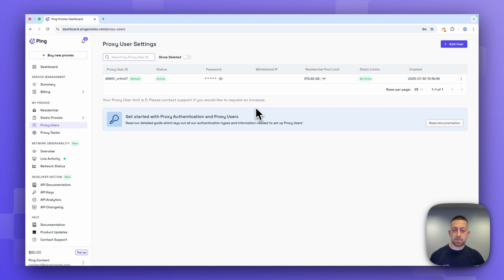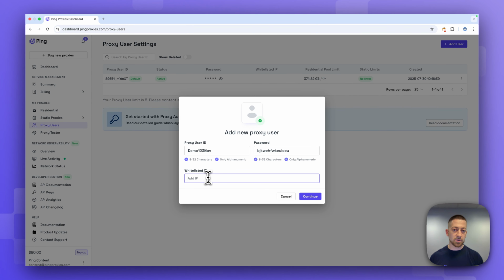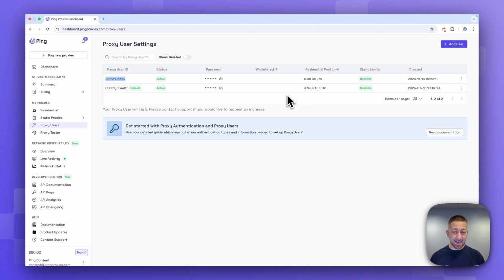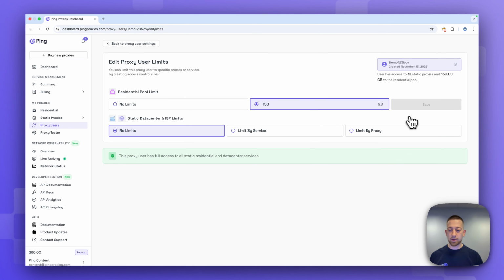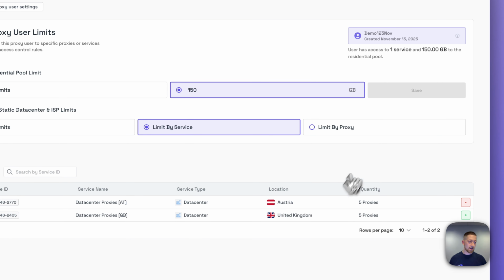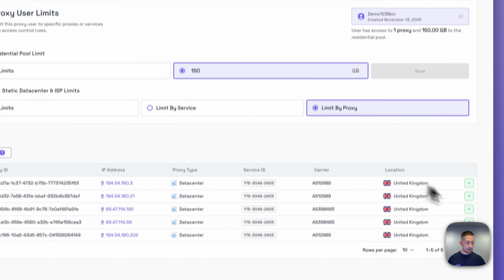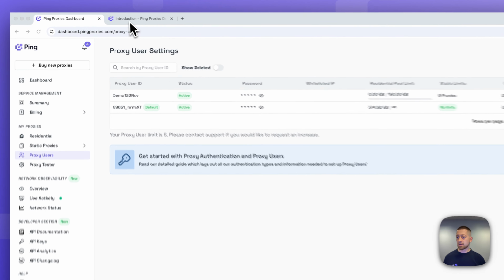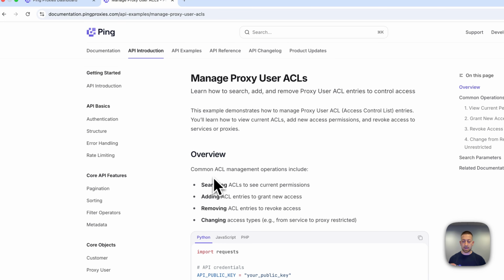🔐 Proxy User ACL Rules Explained | Fine-Grained Proxy Access Control Overview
🔐 We have introduced Proxy User ACL Rules for fine-grained access control

This new functionality allows you to control exactly how each proxy user interacts with the proxies on your account, whether you are limiting access for a team member, a project, an AI agent, or a customer.

What this means for you:

✅ Define specific permissions for individual proxy users
✅ Limit users to only the proxies you choose on your account
✅ Easy rule creation and built-in proxy filtering
✅ Manage everything through the UI or programmatically via the API

These controls are now fully available to all users at no additional cost.

No more broad or unrestricted access. You can now configure exactly who can use specific resources and ensure your setup matches your operational, security, and compliance requirements.

🎧 Listen to our founder, Timur Gok, run through everything in the video